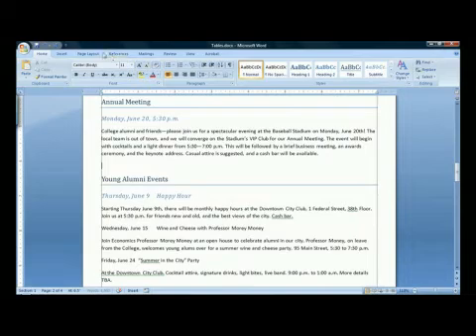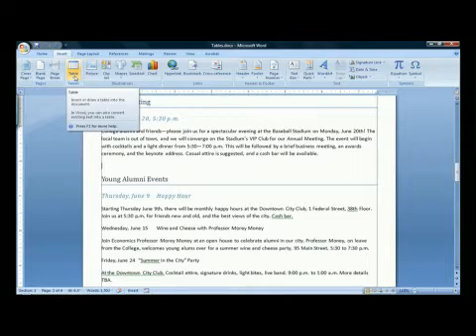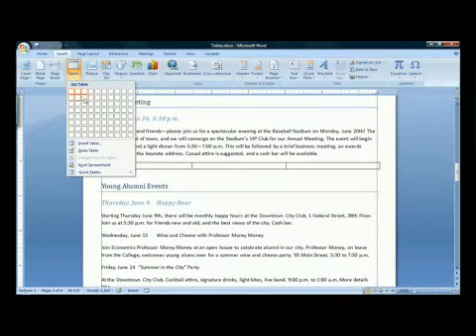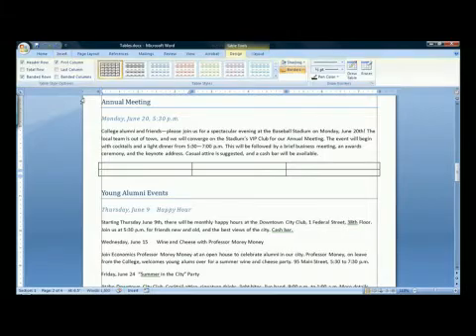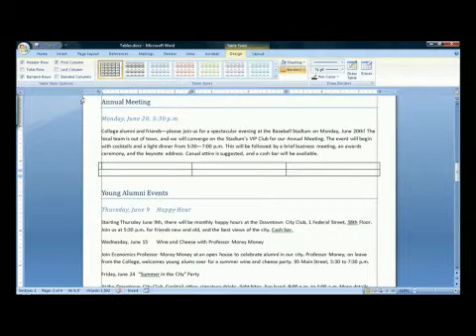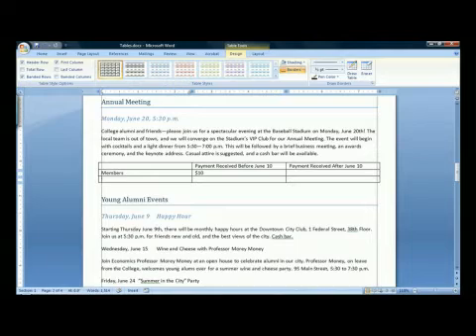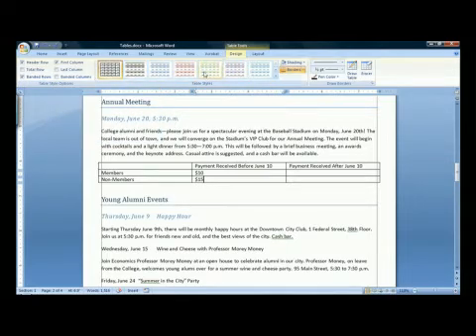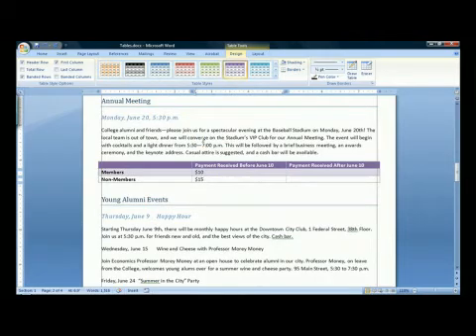How to Make a Table in Microsoft Word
How to Make a Table in Microsoft Word. Part of the series: Microsoft Word 2007 Tutorial. To make a table in Microsoft Word, simply go to the "Insert" tab, click on the "Tables" option, highlight the number of columns and rows desired, and insert the appropriate data into each cell. Include a table into a Word document with help from a computer applications consultant in this free video about using desktop publishing software.